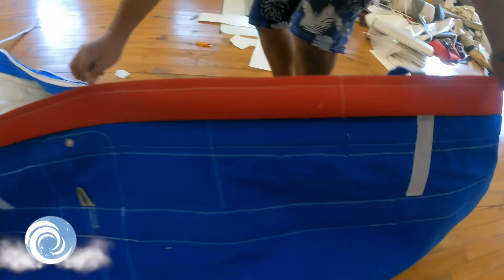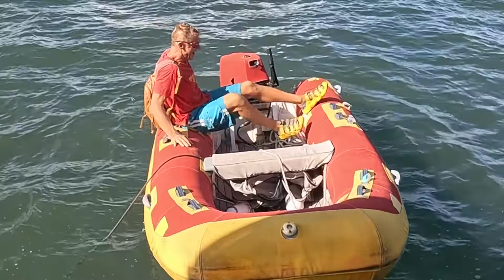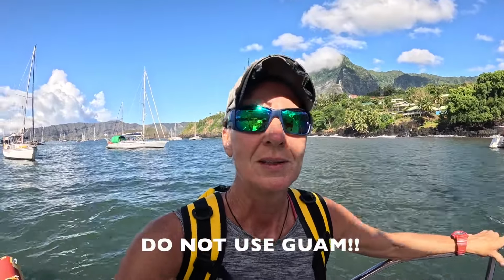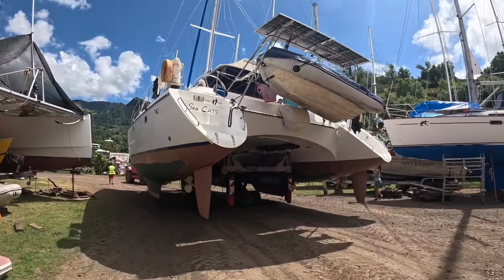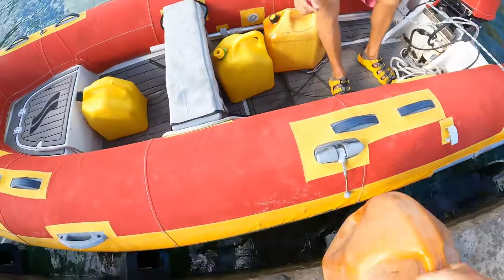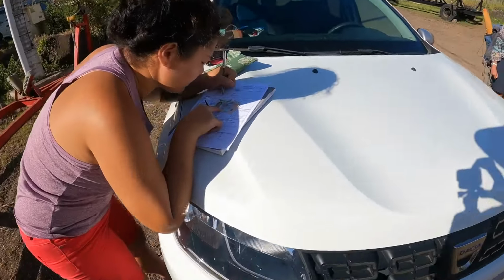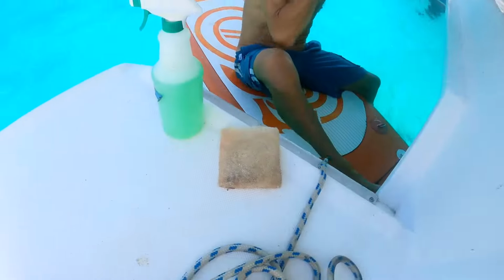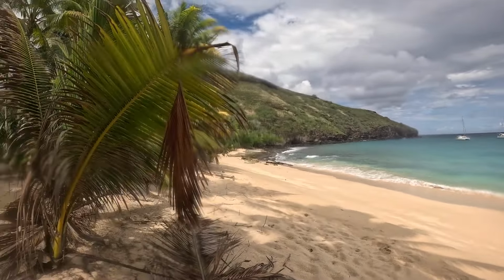286: MAKING REPAIRS after our Pacific Crossing & LEARNING a new island and culture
In this episode, we make our sailbag repair and re-installation a top priority as well as provisioning before heading off to explore the beautiful island of Hiva oa. After a week in the bay, we set sail for Tahuata to clean the bottom of the boat and enjoy the clear blue water and amazing wildlife.

We are Eileen and Brown Councill. 2020 was a year of uncertainty and change (for all of us, right?), but we overcame the challenges and decided it was time to chase our dream, to sail around the world! Did I mention that we had very NO sailing experience? Before leaving Qingdao, China, our home of 4 years, we sold almost all of our earthly possessions and started our international search to find the right sailboat that we would call "home." After 5 months of unanticipated twists and turns, we found what we were looking for, a used Leopard 44' Catamaran located in St. Lucia.

So, here begins our journey, filled with unmatched excitement and honestly, a bit of trepidation as well. We have much to learn as we travel the world on our floating home and we intend to document that journey and share it with you. We are so glad you have decided to join us, and we hope that you will find our story so compelling that it will inspire you to chase your dreams too!

As a viewer, we consider you to be part of our family and look forward to getting to know you. Don't hesitate to comment on our videos and ask questions. We will do our best to answer every correspondence! All we ask is that you have patience with us as we work really hard to improve our camera/video techniques and ability to tell a story. Hopefully, you will be as BLOWN AWAY from watching, as we are in experiencing and producing our adventures!

WOULD YOU LIKE TO GET TO KNOW US MORE DEEPLY?
It would be an honor and pleasure to deepen our relationship with you as a Patron.  Please click on the following link to see how

WOULD YOU LIKE TO FOLLOW OUR JOURNEY?